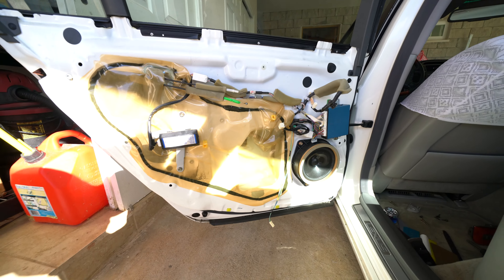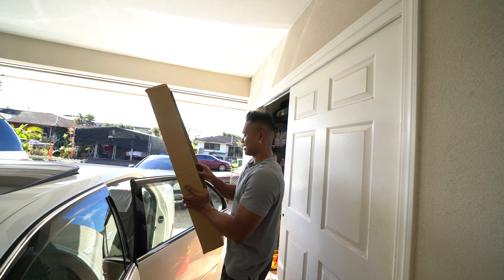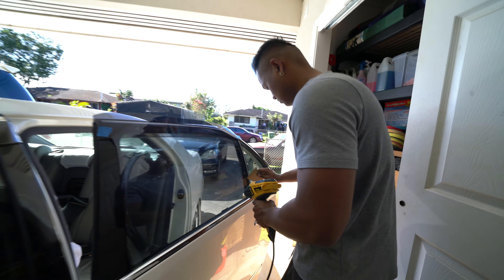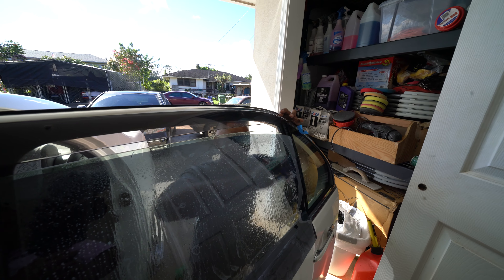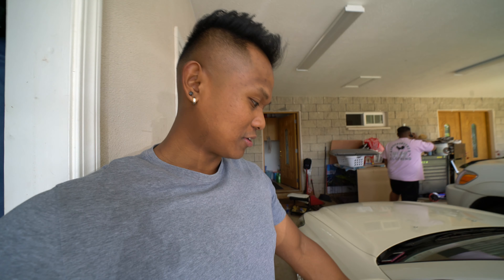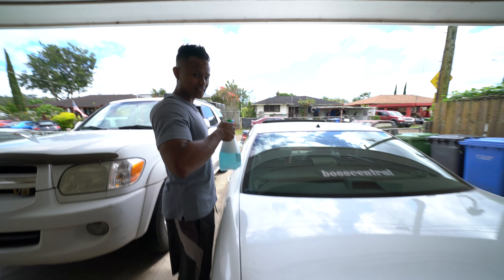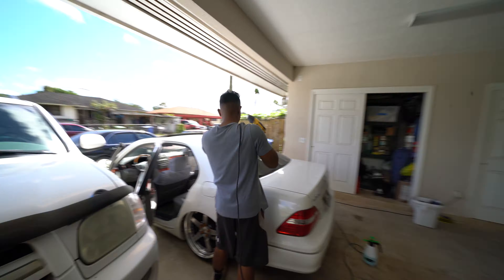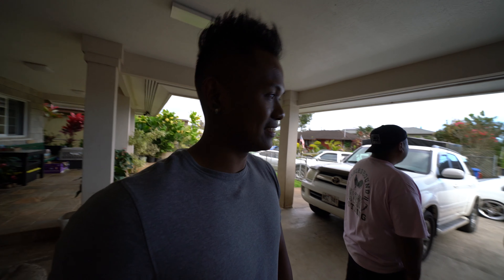JAY | VLOGS HOW TO TINT A LEXUS LS430 (EPISODE 23)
This vlog is a quick tutorial on tinting a lexus LS430, particularly Christopher's LS430. Enjoy.

Song Choice
- Another Time - LiQWYD